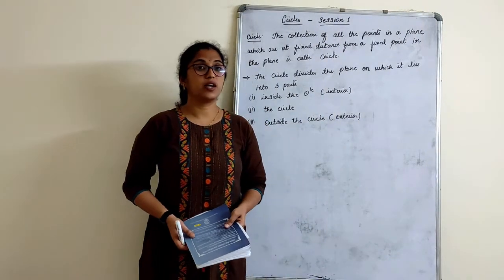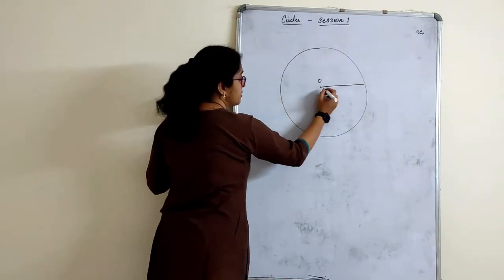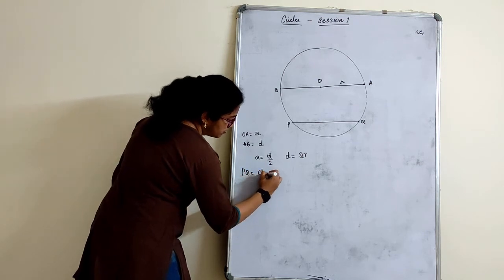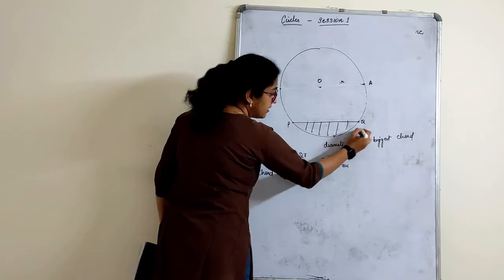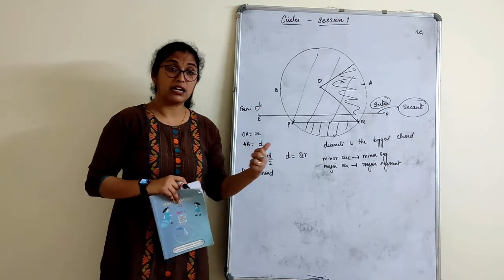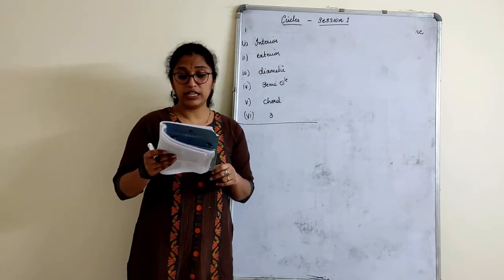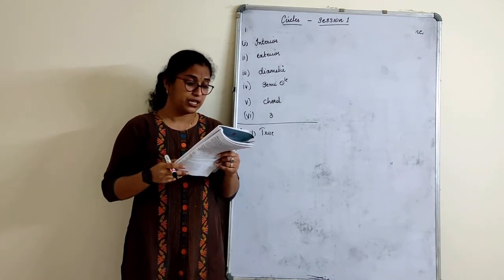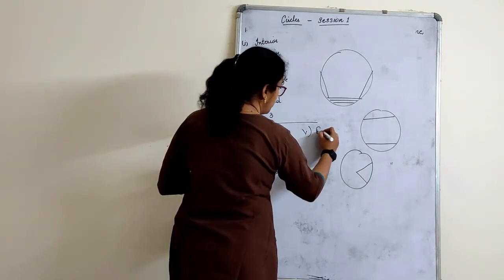Std IX Circles Session 01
Std IX Circles Session 01 by Raksha Kamath